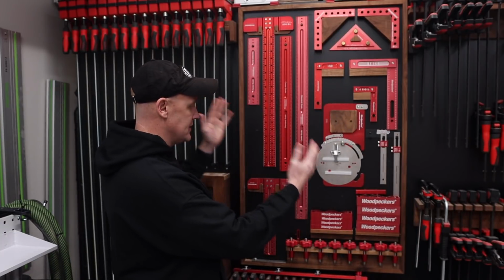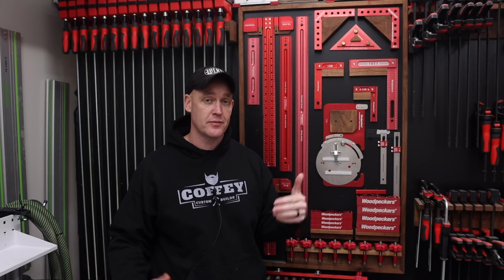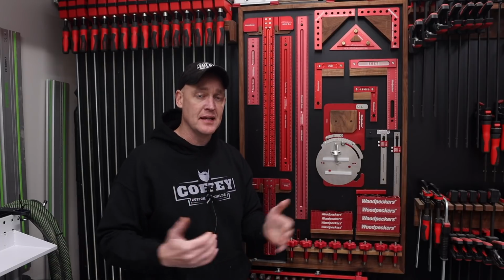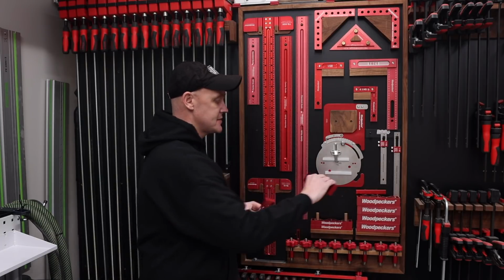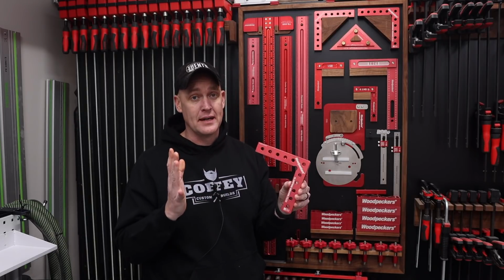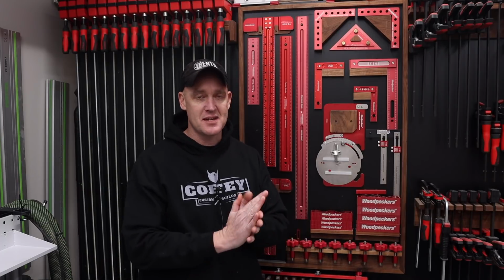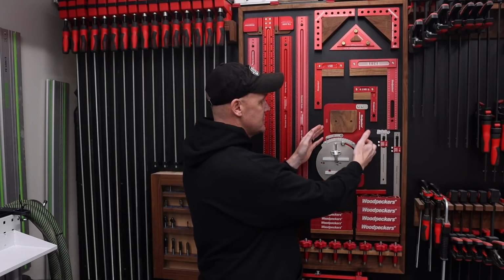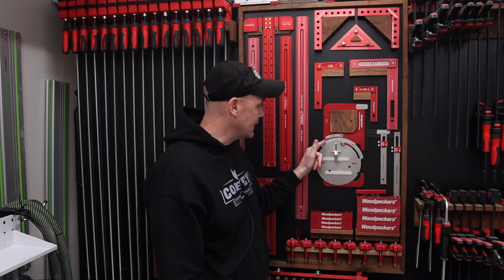Woodpeckers Tools - Most and Least Used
In this video I share the Woodpeckers Tools that I use the most, and the ones I use the least and reasons for both. Very common question I get asked, hope you enjoy.

Bent's Woodworking is Proudly Partnered With:
Festool USA – See everything that Festool USA has to offer
Harvey Woodworking - Go check out the Gyro Air G700
Bits and Bits Company - Save 15% on your order with the code BENTS15
Hartzell Hardwoods – Global suppliers of terrific hardwoods like walnut, oak, hickory, and ash.

Jay's Custom Creations - Shop Jays vast collection of plans and templates
True Position Tools - Save 10% on your order with the code BENTS10
Rubio Monocoat – See all the finish options Rubio Monocoat has to offer
Leather By Dragonfly – Makers of my custom leather apron

Camera and Audio Equipment I Use:

Canon 90D
Canon 10-18mm Lens
Rode Wireless Go
Sigma 18-35 f1.8 Lens
Neewer Monitor
Pergear Tripod Head
Neewer Monito Batteries